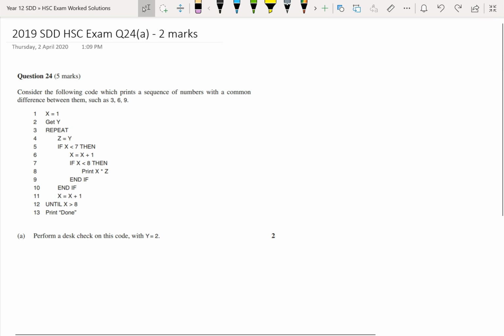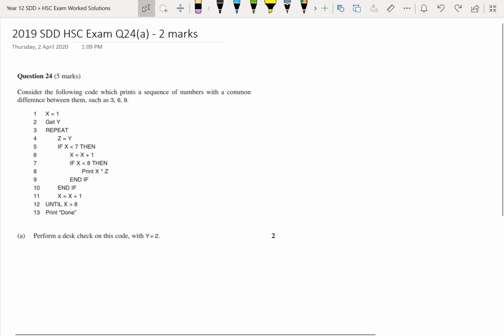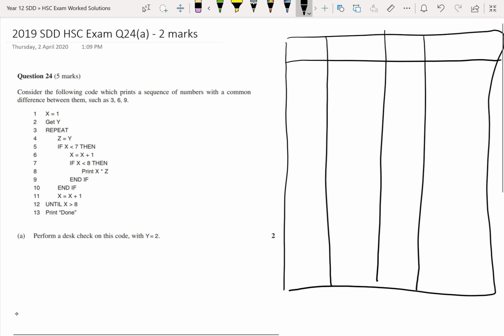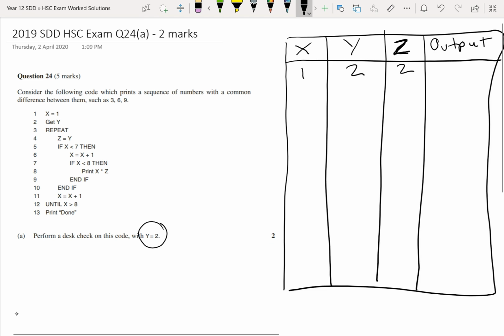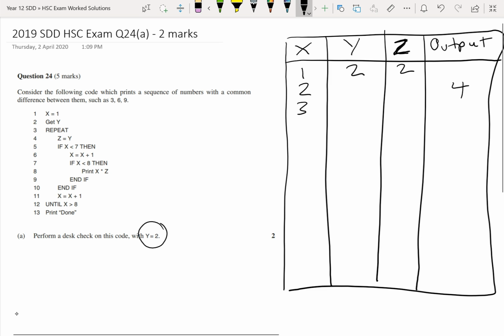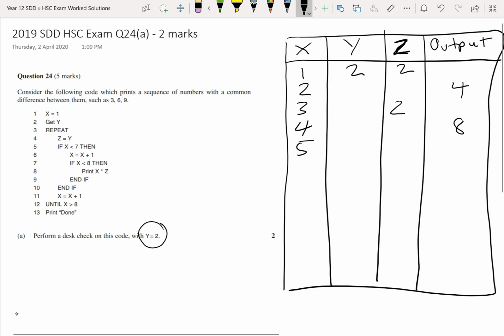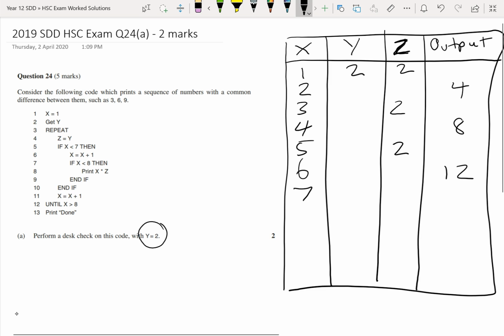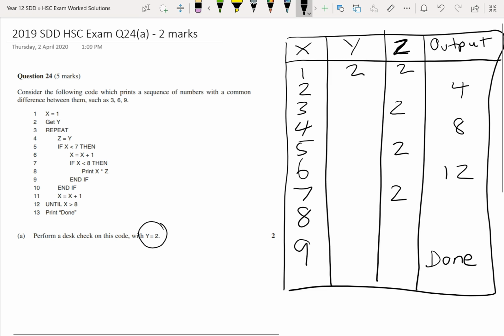SDD 2019 HSC Q24a Worked Solution (Software Design and Development)